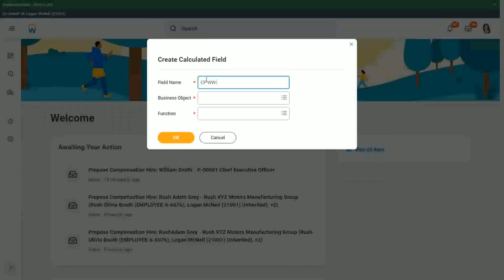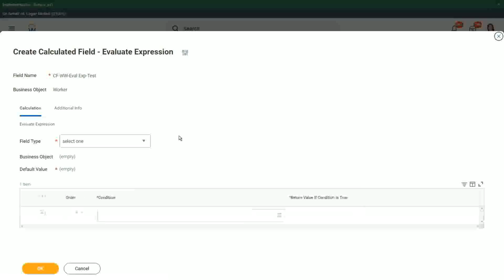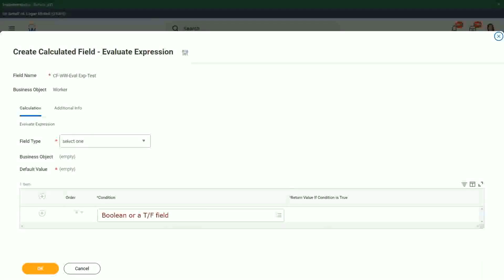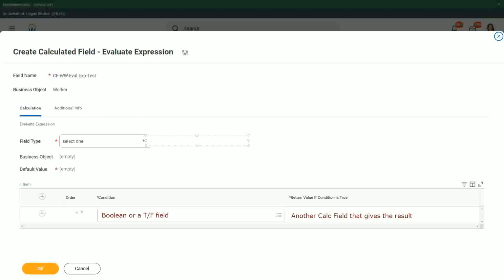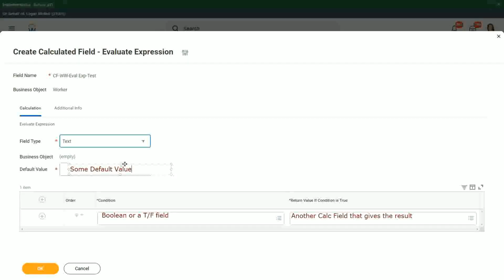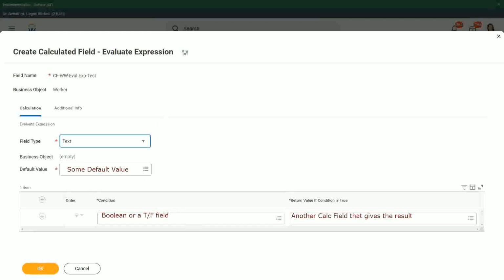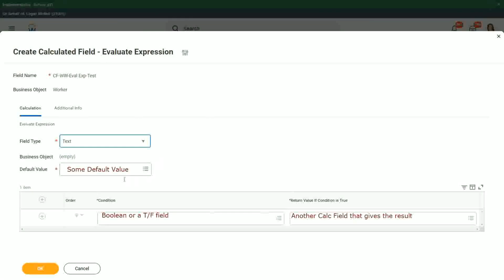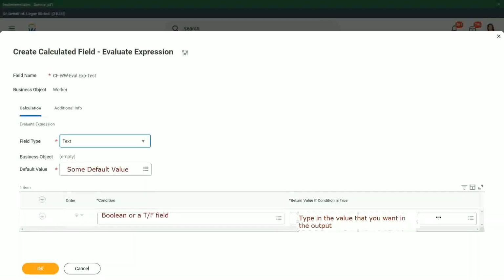Expression Fields Evaluate Expression In Workday HCM